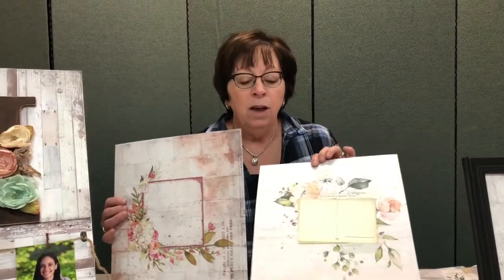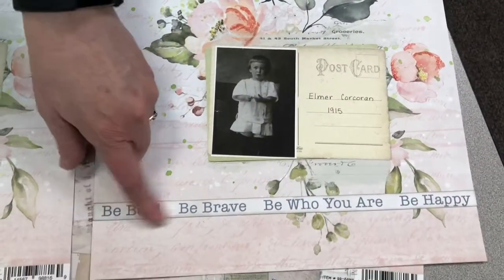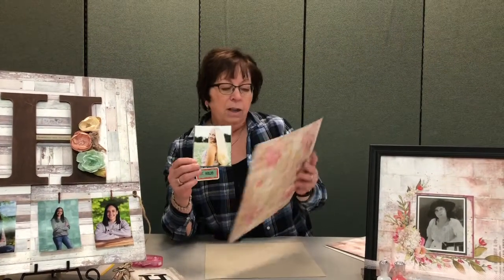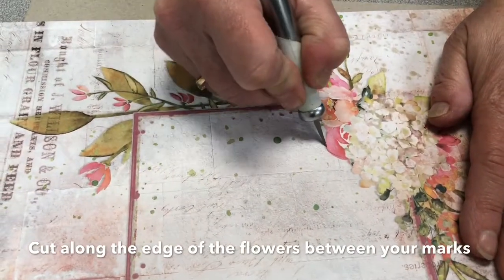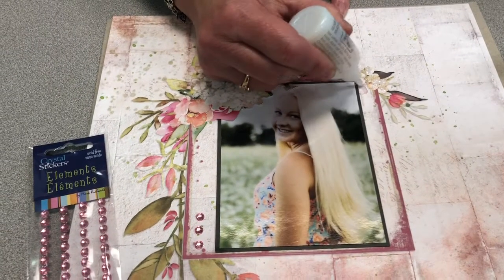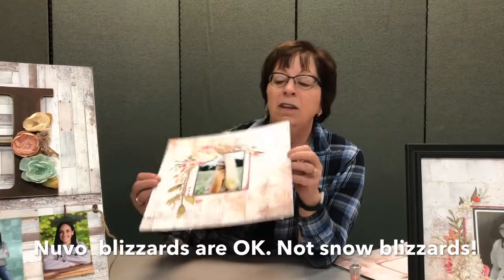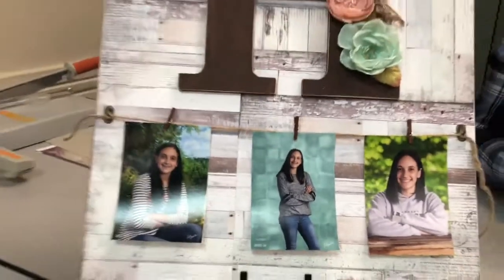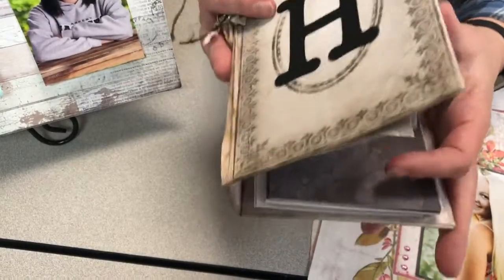Tuesday Technique: Single Photo Layouts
Scrapbooking
Scrapbooking with 49 and Market!